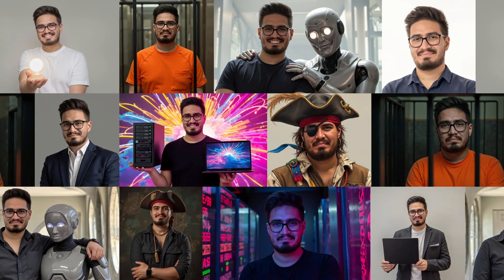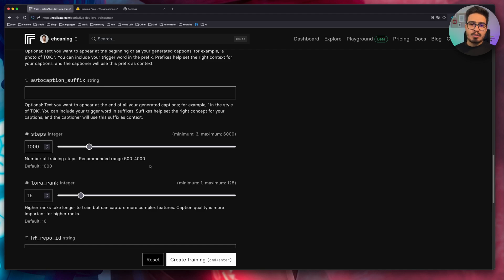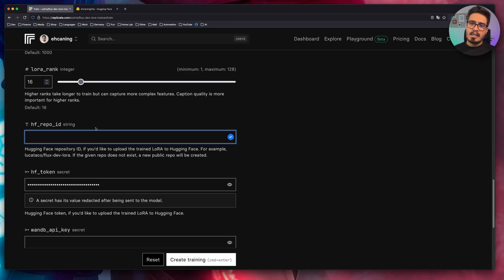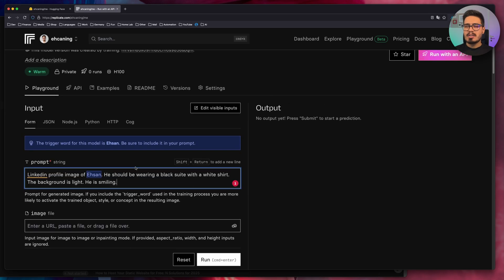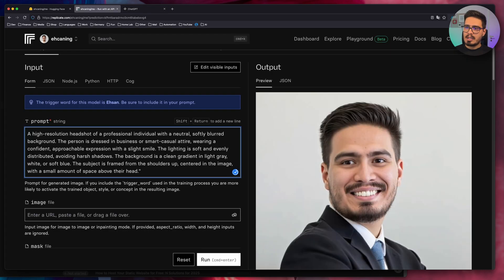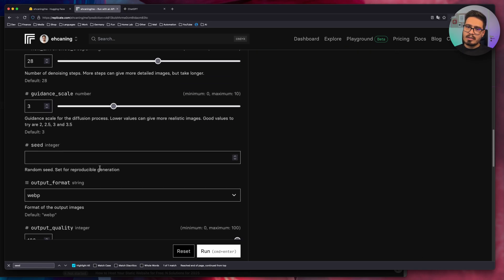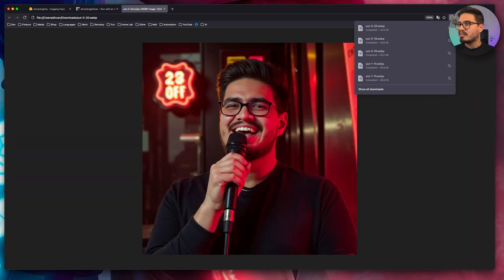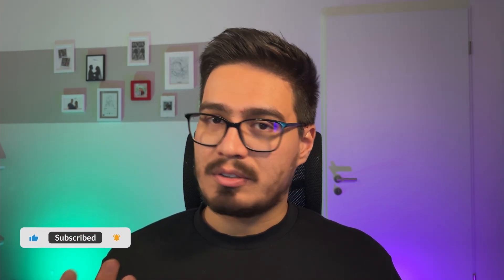How to generate realistic AI images of yourself!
🎥 Discover the magic of generating realistic AI images of yourself with Flux and LoRA!

💡 In this tutorial, I'll guide you through each step to transform your photos into stunningly realistic AI-generated portraits. Unleash your creativity and revolutionize your online presence today! ✨
📚 Resources:
⏰ Chapters:
0:00 - Intro
0:12 - Train your model
2:46 - Generate examples
6:52 - Cost
7:41 - Outro